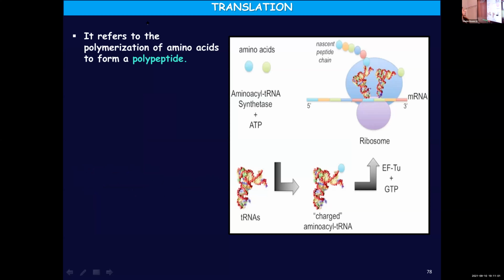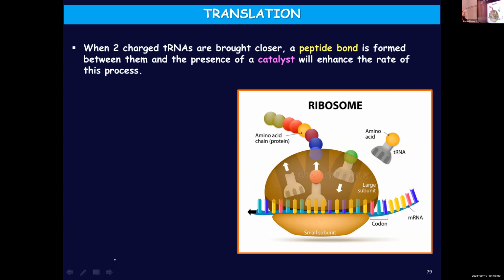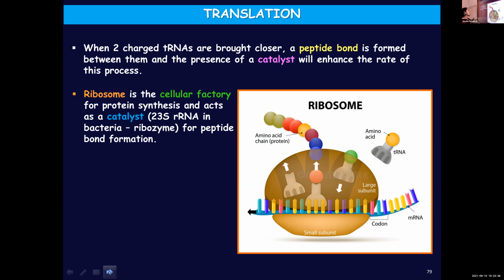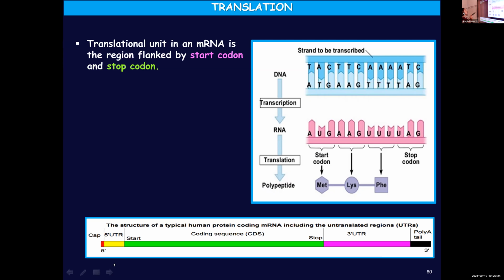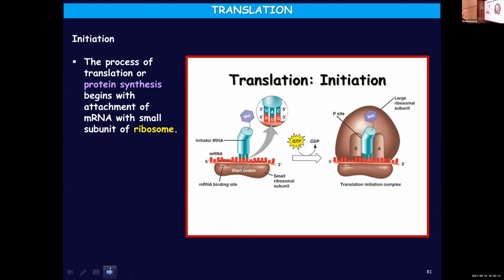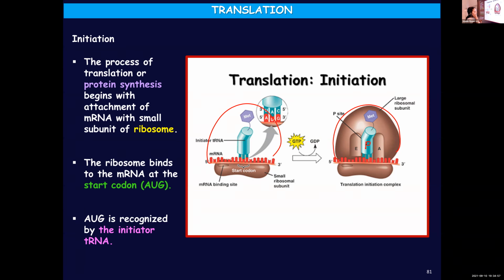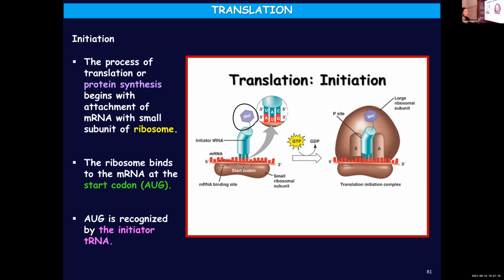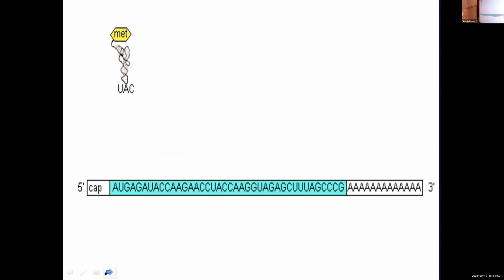Dr Raju Davis International School | CLASS 12 BIOLOGY | 10-09-2021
CLASS 12  BIOLOGY  TRANSLATION